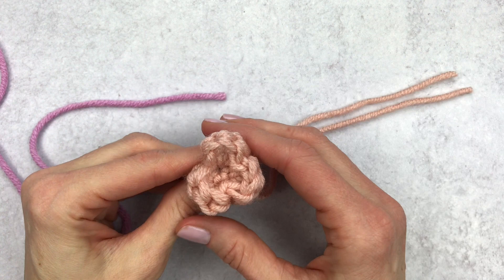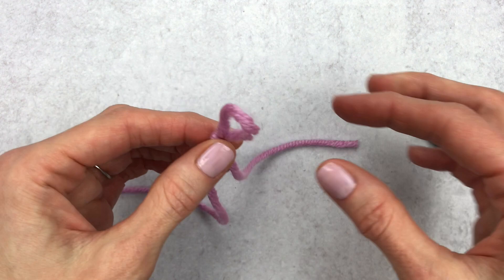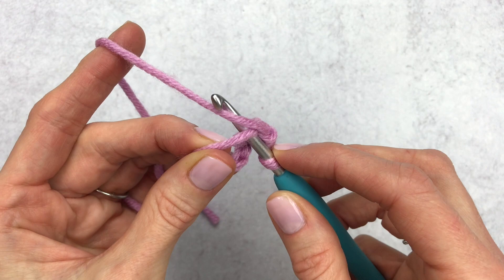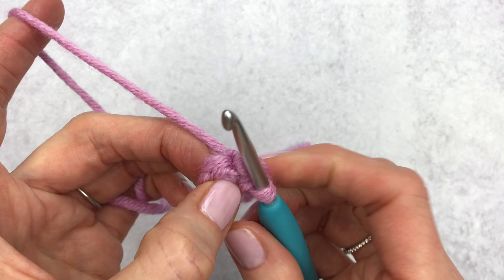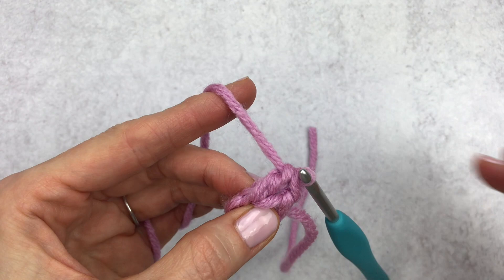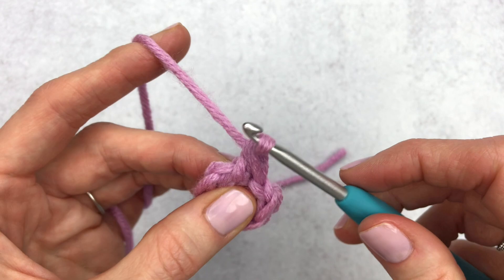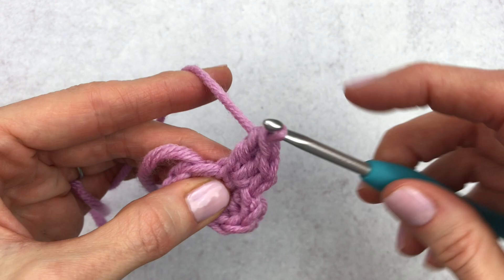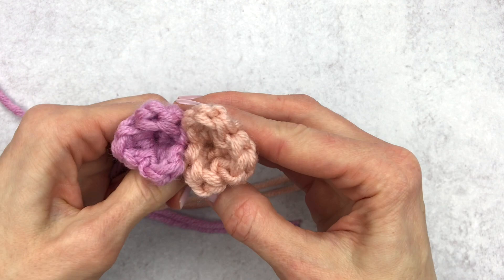How To Crochet An Easy Flower| Crochet Along Step-By-Step | CROCHET FOR BEGINNERS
Learn how to crochet an easy flower in just minutes. Add this flower to your favorite stuffed animal, a crocheted wreath or even a handmade card. Beginner friendly tutorial walking you through the stitches needed for the flower.

Note: I place my locking stitch marker in the last stitch of the round, but please place your stitch marker in your preferred spot (last stitch of the round or first stitch of the round).

WRITTEN PATTERN:
Using color of choice (For worsted weight I use an E hook)
R1: 3 sc into a magic circle  {3 sts}
R2: (3 dc and sl st) 3 times {12 sts}
Fasten off and leave a long tail. Weave the tail so it hits the middle back of the flower.
Attach to your amigurumi!